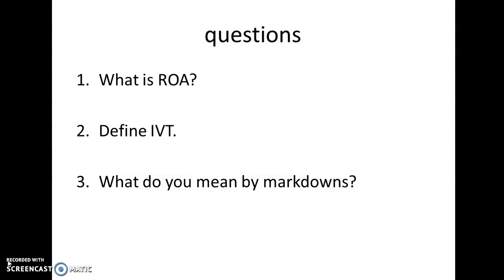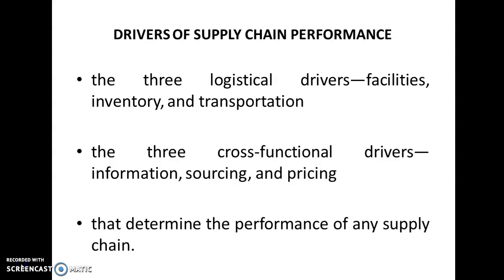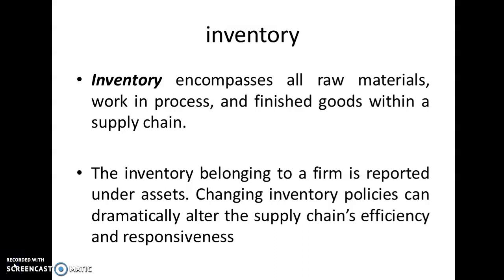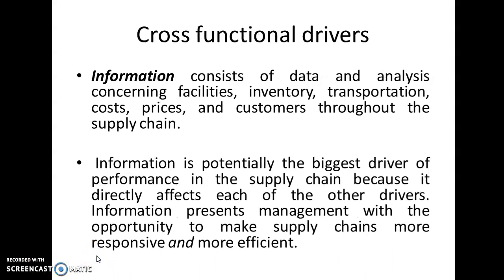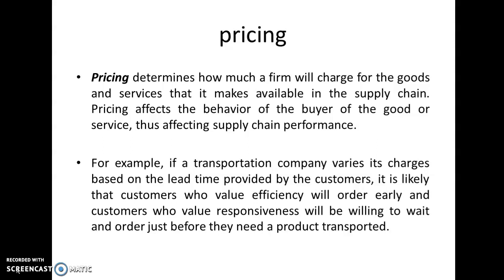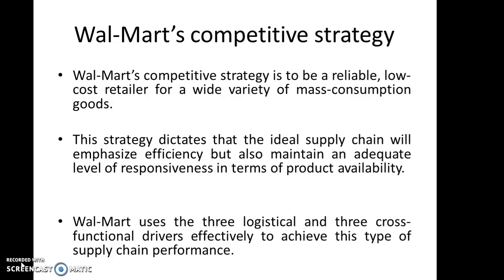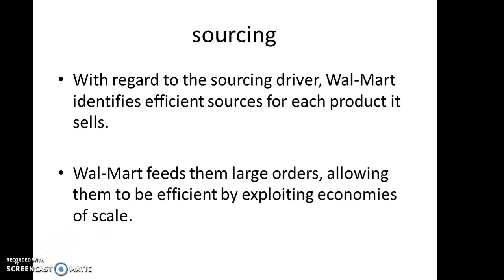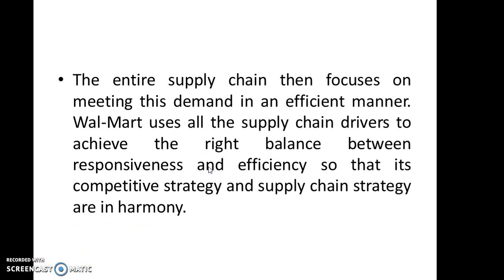Lecture 08 -Supply Chain Management